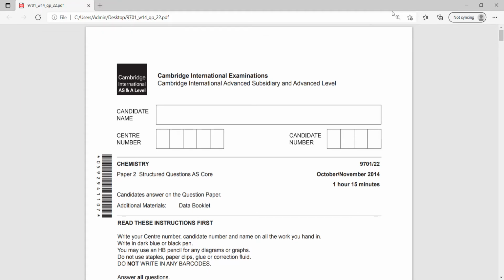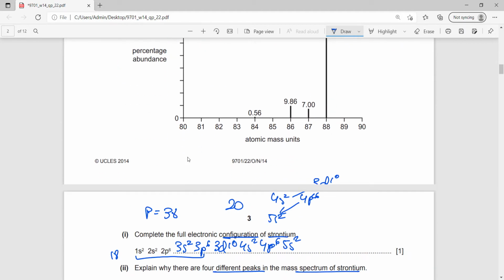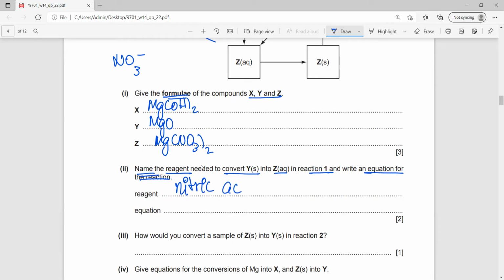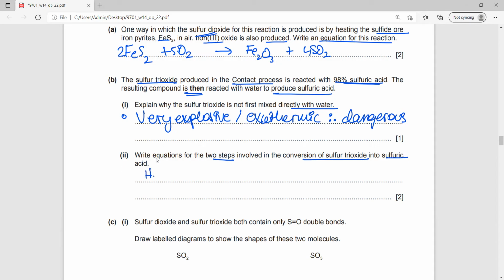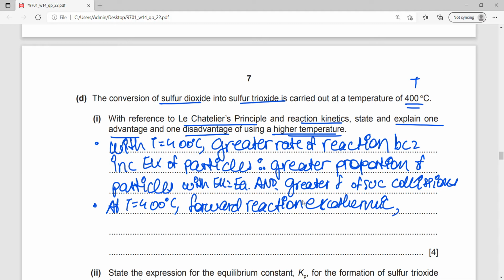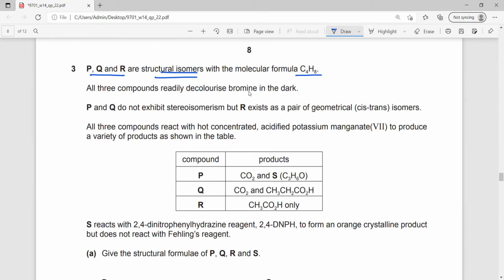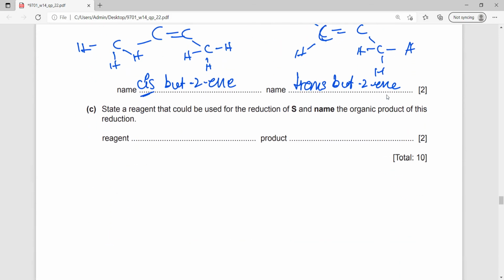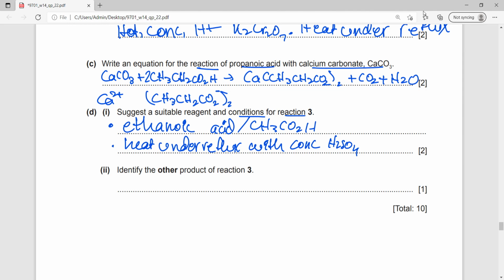CAIE A Level Chemistry | 9701 W14 P22 | Full paper solution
9701/22/O/N/14